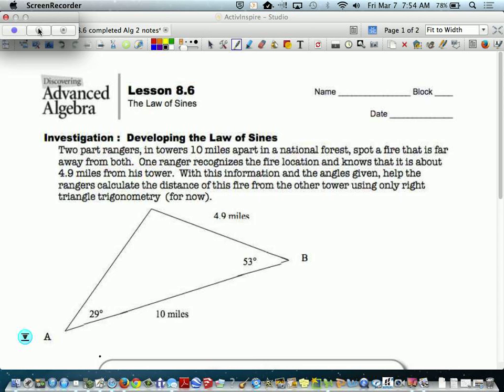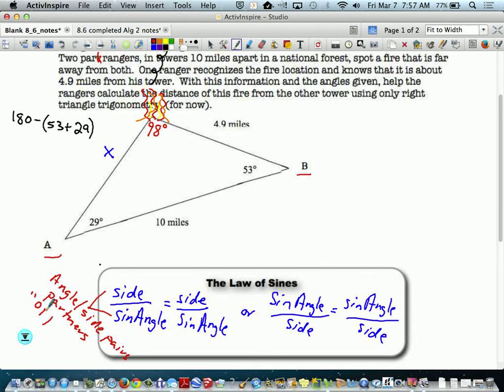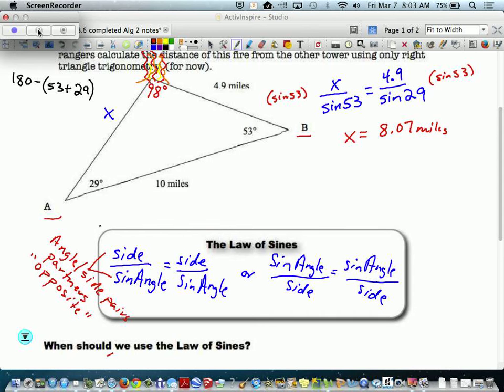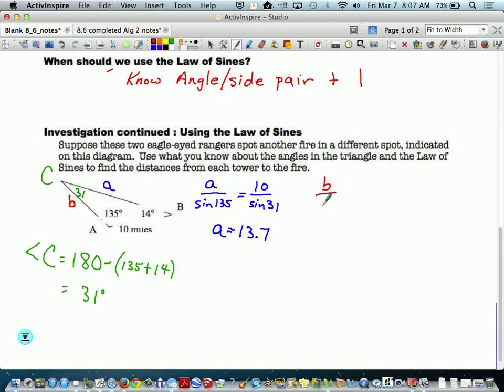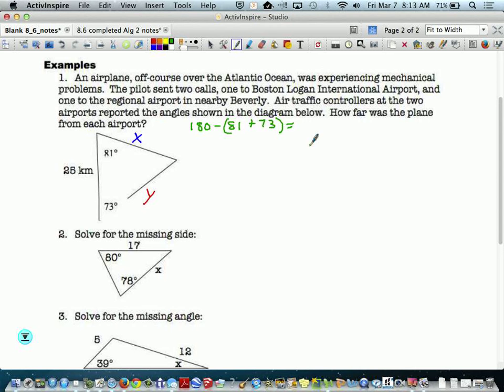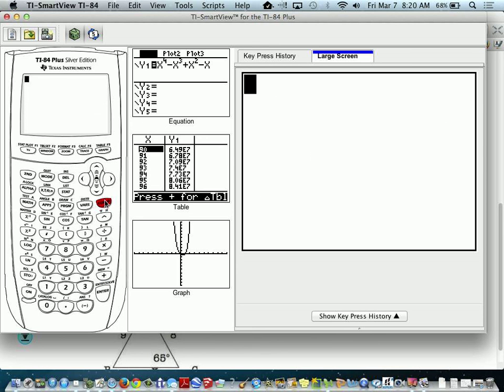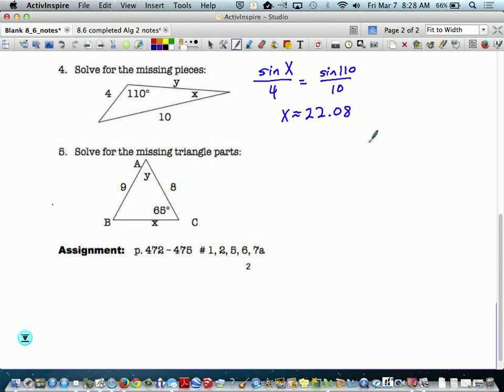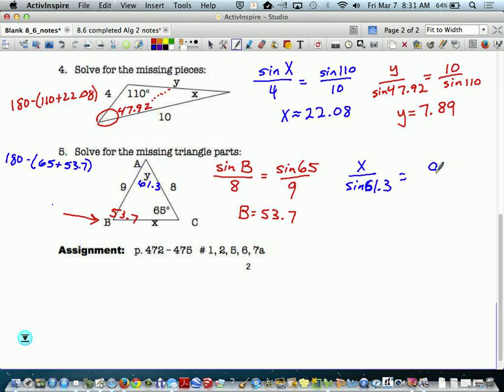8 6 Alg 2 Lecture